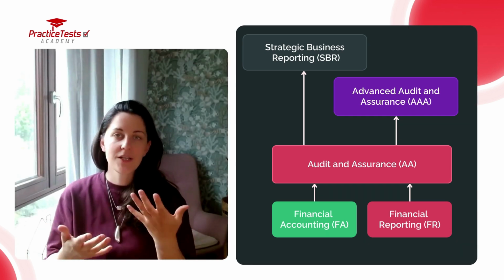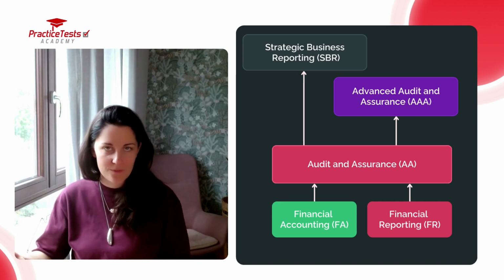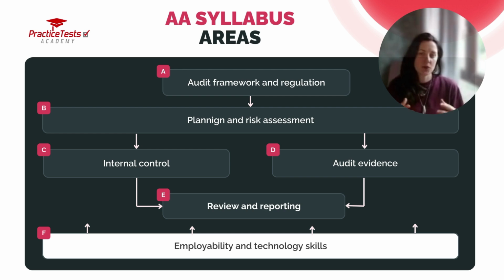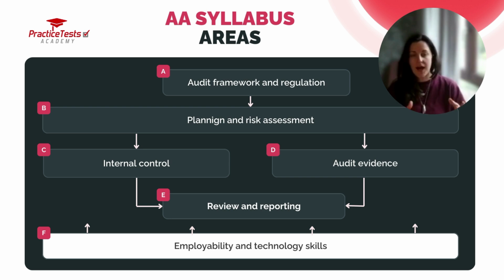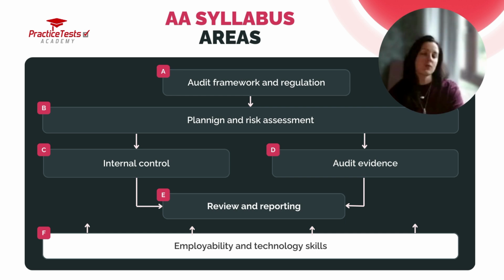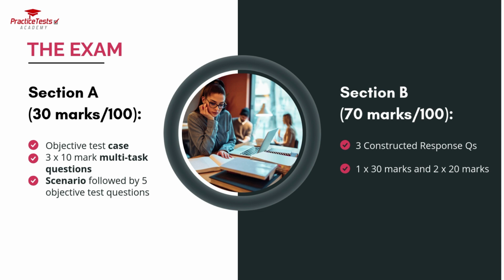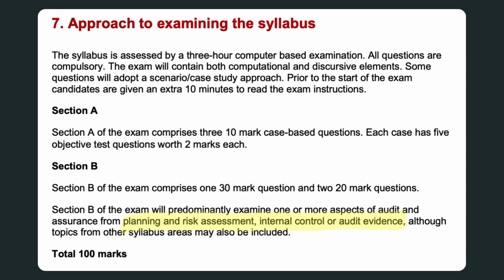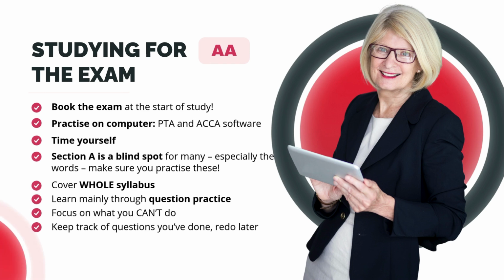What is ACCA Audit and Assurance (AA) Paper? | Exam Format, Syllabus & Top Tips to Pass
Confused about the ACCA Audit and Assurance (AA) paper? Not sure how the exam is structured or how to prepare effectively? This video breaks down everything you need to know to succeed:

- Overview of the ACCA Applied Skills level and where AA fits in
- Purpose and real-world relevance of the AA paper
- Detailed syllabus walkthrough: audit framework, regulations, planning, risk assessment, controls, audit evidence, reporting, and technology skills
- Exam format explained: computer-based, 3-hour exam, no formula sheet
- Tips on managing time during the exam and how to approach Section A and B questions
- Effective study techniques including handwriting notes, focused revision, and practicing under timed conditions
- Advice on booking your exam and using practice software

Ready to take your preparation to the next level?
Explore our full ACCA Audit and Assurance courses, including mock exams, video lectures, and personalized marking services, designed to help you pass with confidence: